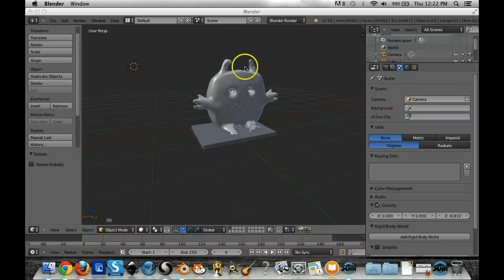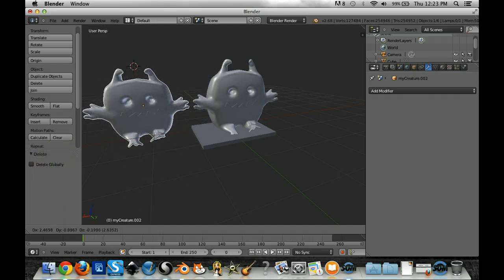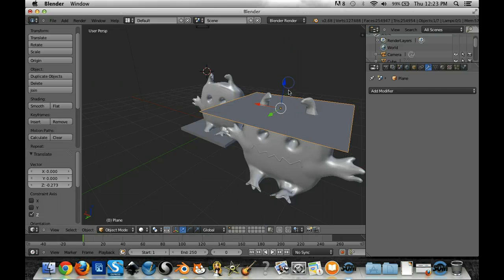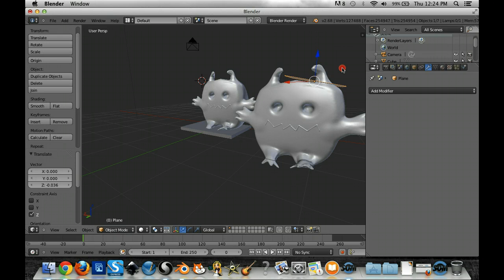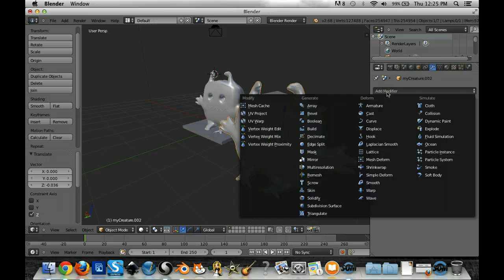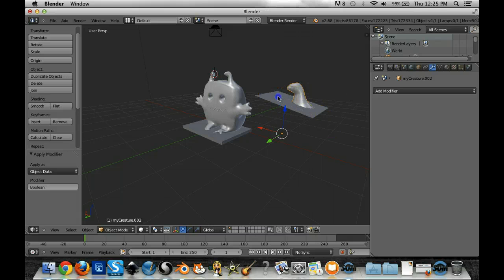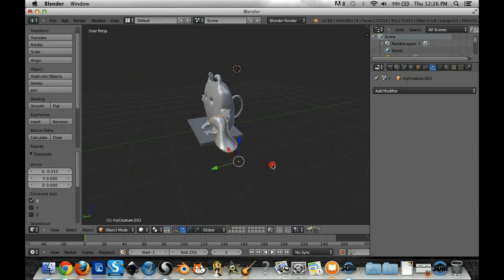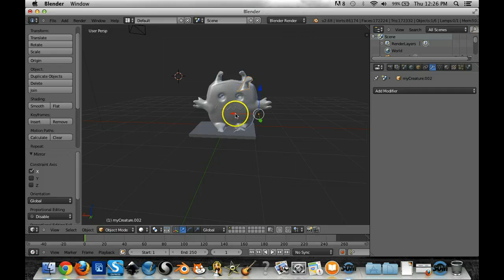STEP 5C: Using a plane to slice off a piece of your sculpture, duplicating and mirroring in Blender